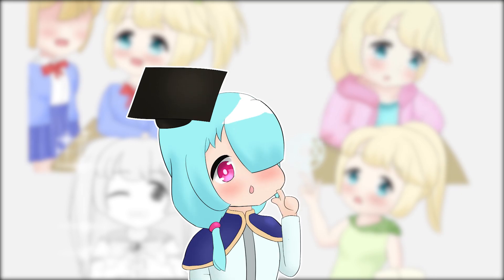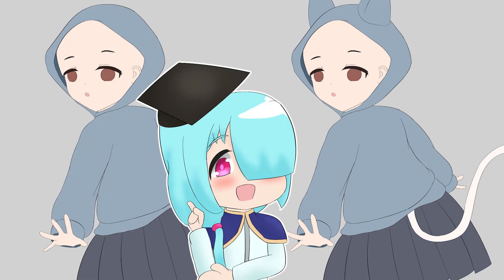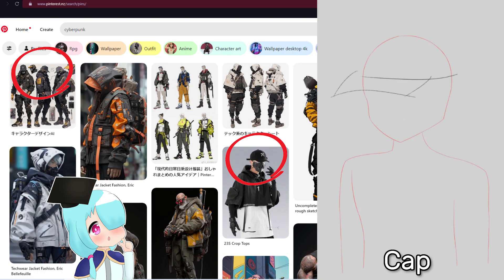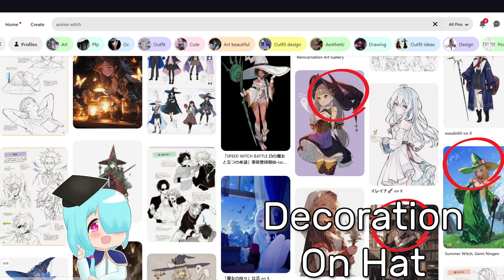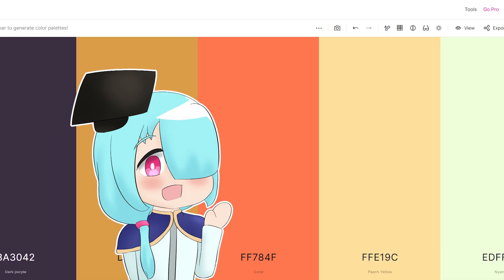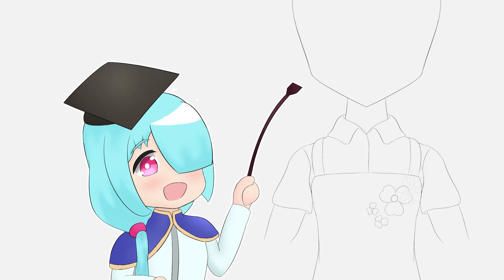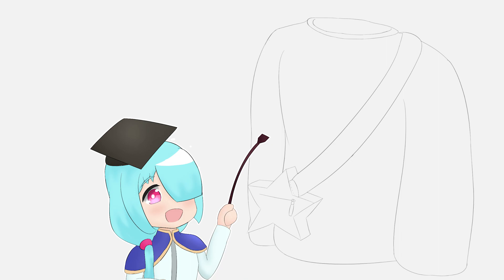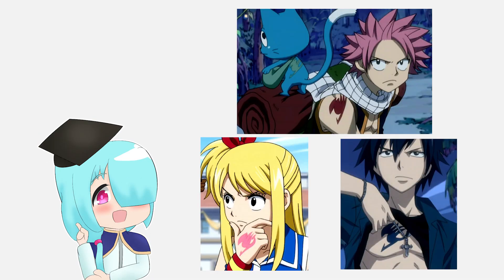How I like to draft and design outfits and clothing